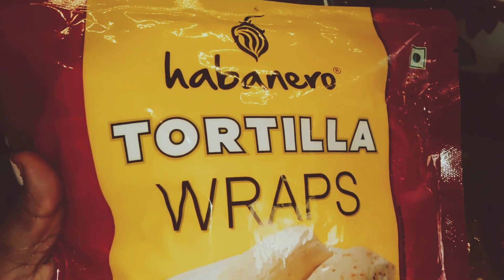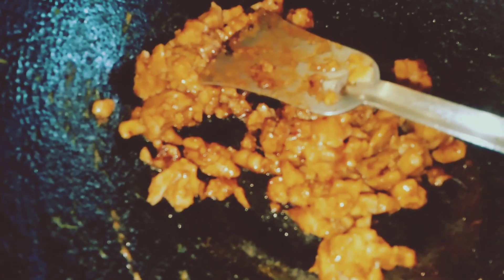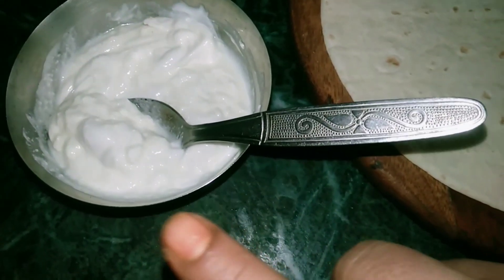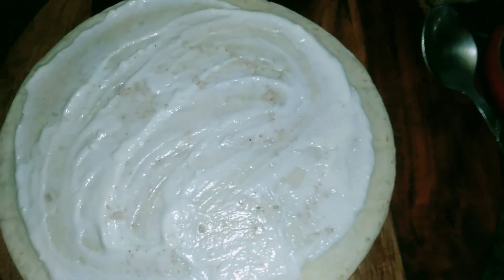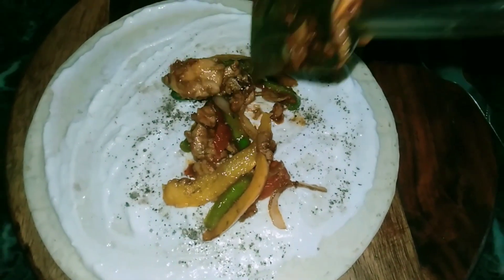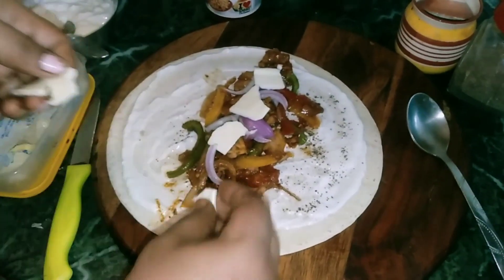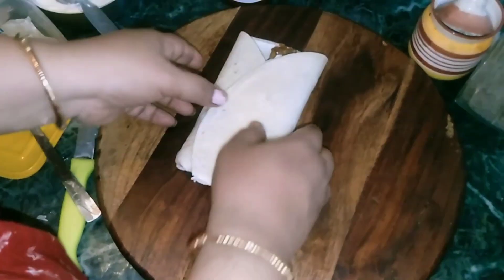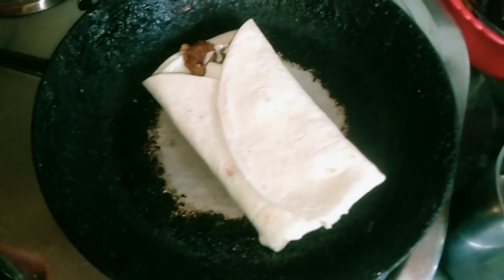cheese chicken wrap,Yummilicious Homemade wrap